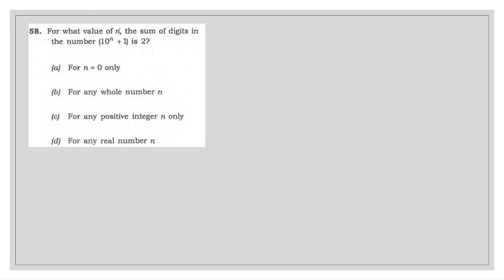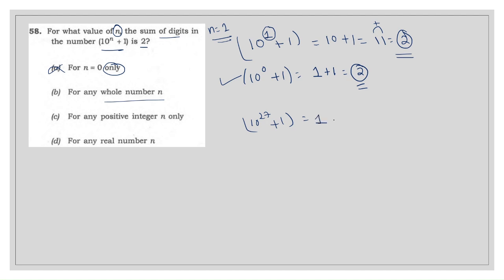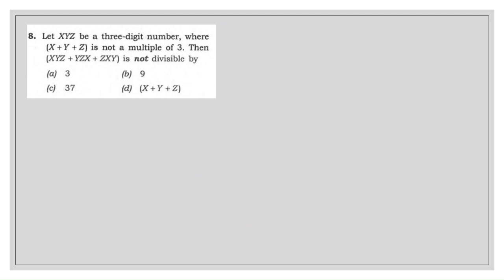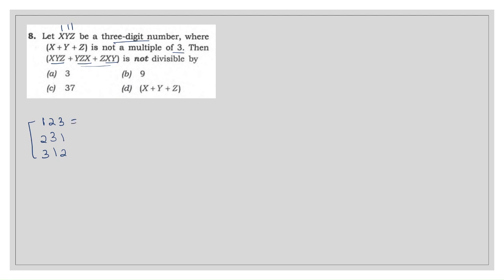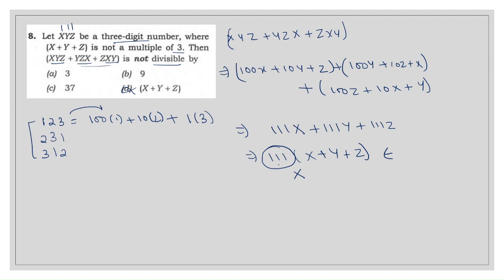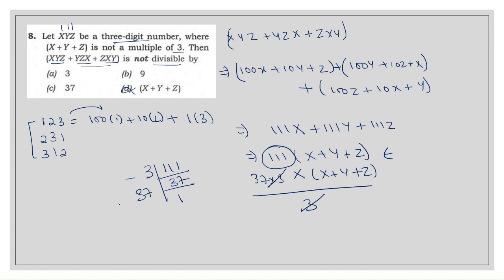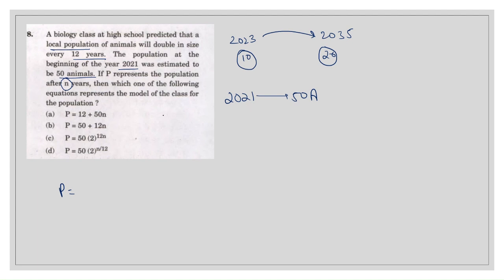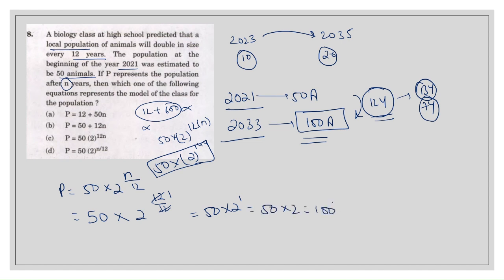NUMBER SYSTEM UPSC QUESTION (2013-22) part 16